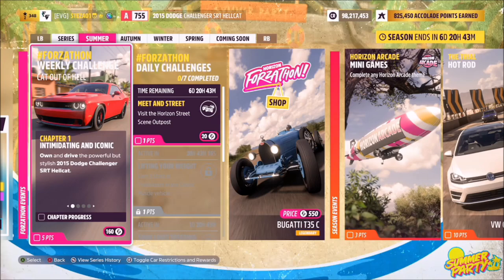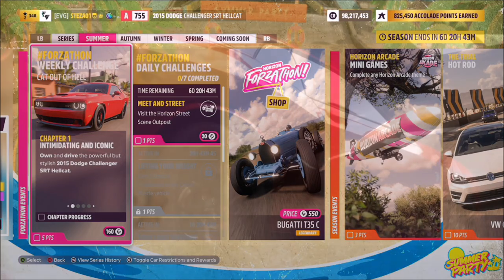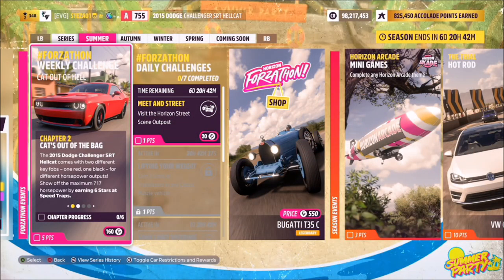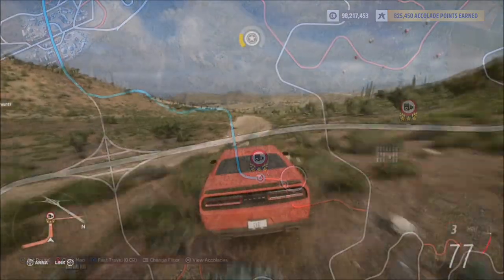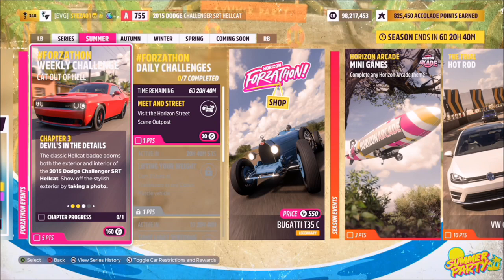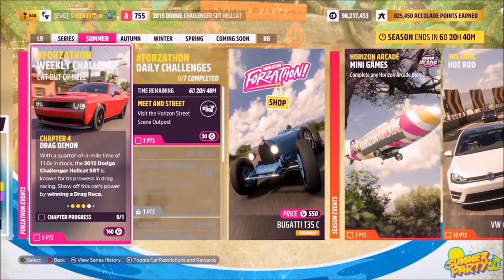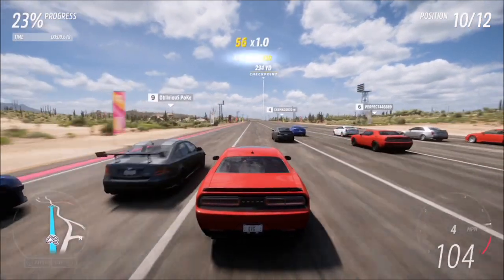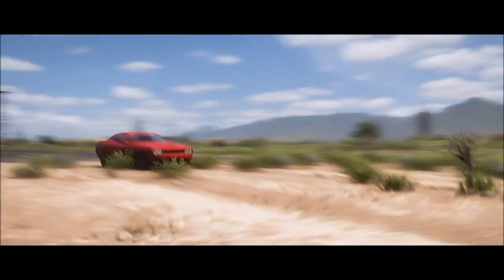Forza Horizon 5 - Forzathon Guide - Cat Out Of Hell - 2015 Dodge Challenger SRT Hellcat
This weeks forzathon wants you to use the 2015 Dodge challenger srt hellcat to complete the following challenges:
- take a photograph of your car
- win a drag race